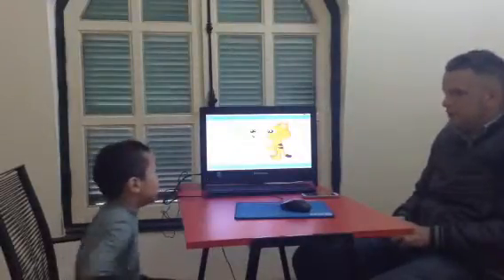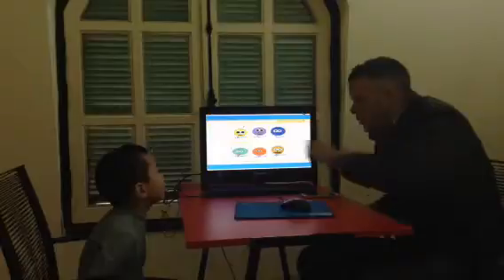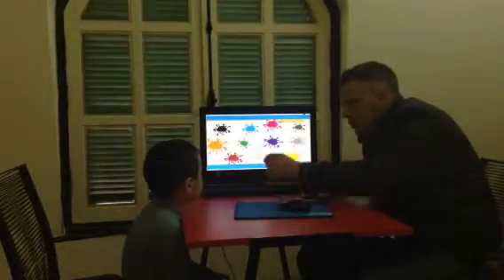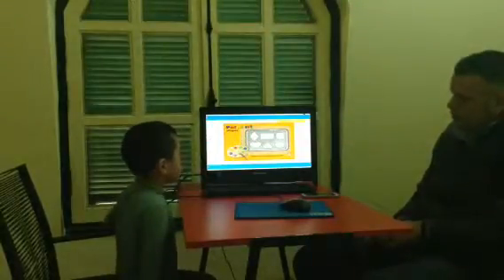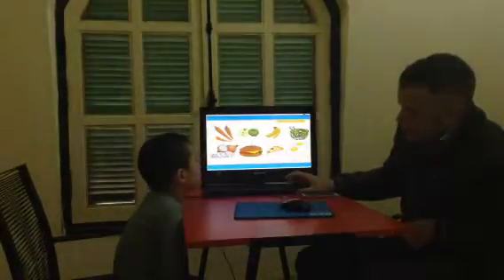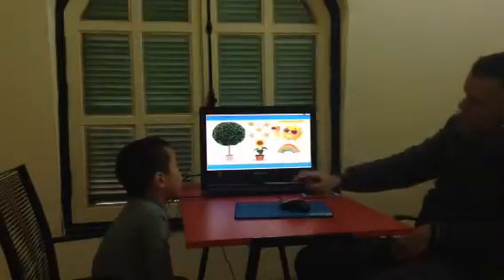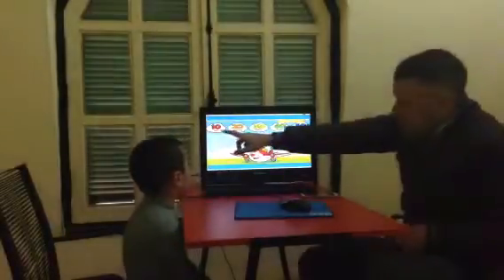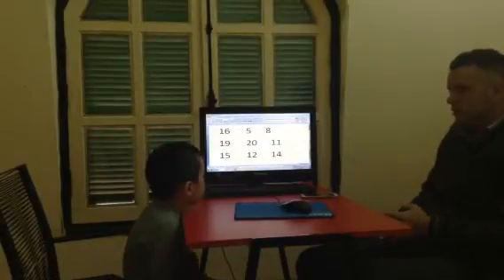Test in December 2015, Hội đồng Anh ngữ Canada, Hùng Cường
ML1B3